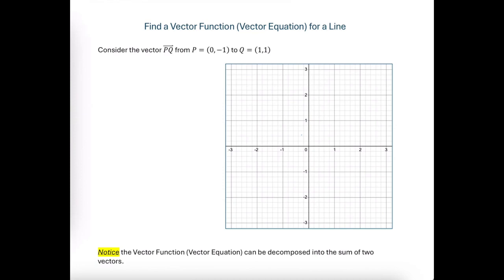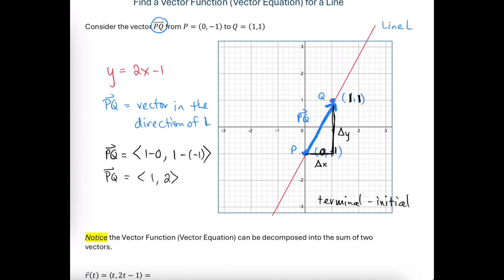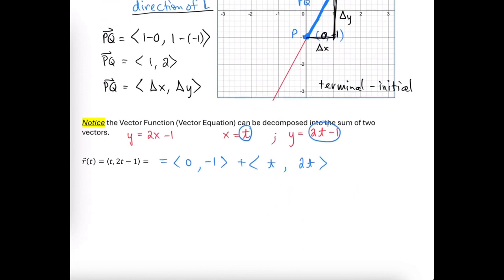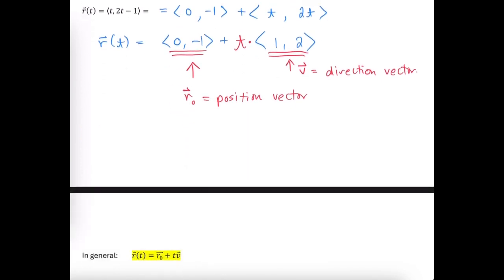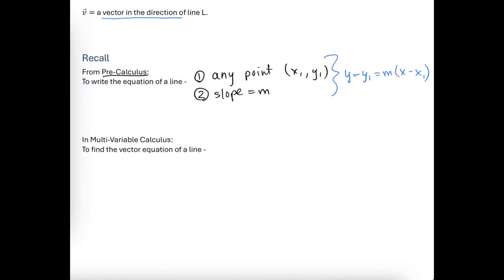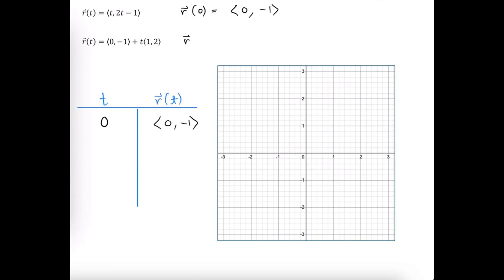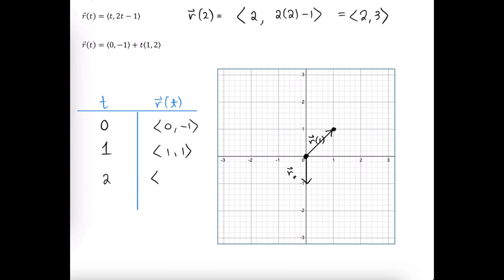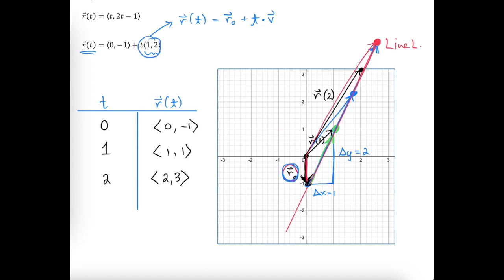Vector Function for Equation of Line - Part 2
An example of writing the equation of a line in 2D using parametric equations and vector functions.